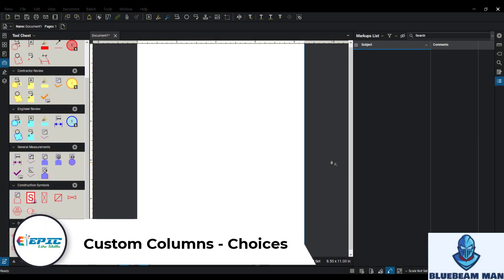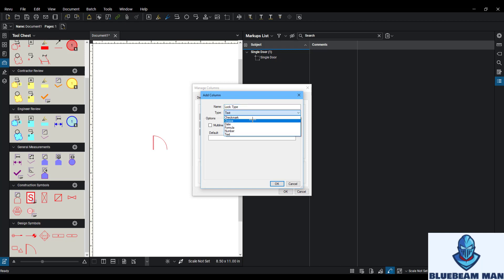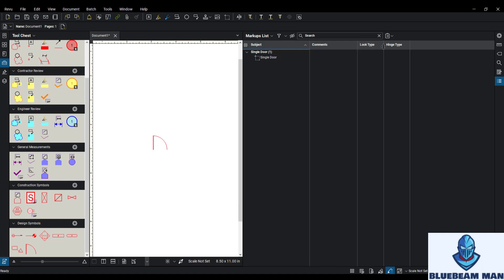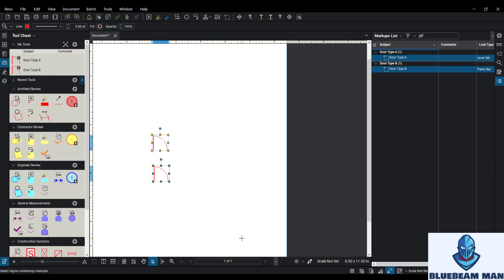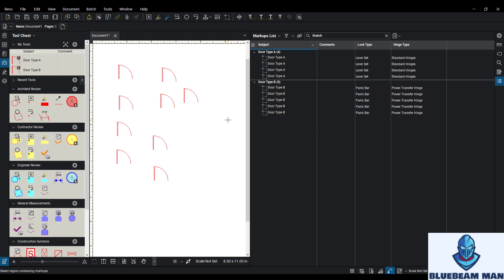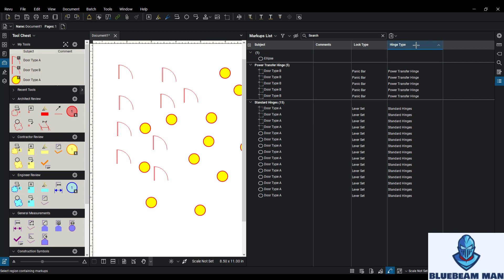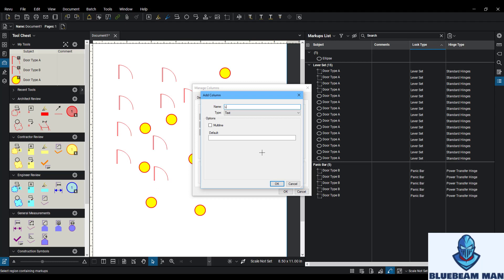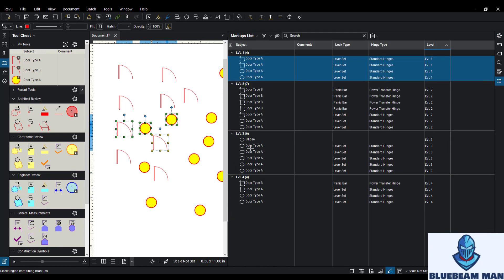Bluebeam - How to use the "Choices" Drop down in Custom Columns!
The "Choices" option in the Custom Column fields can be a power tool to being able to embed data in markups.   From take off stamps to custom design icons, you name it the Choices Drop Down boxes can add value to any PDF.